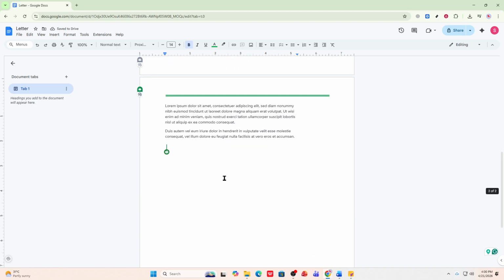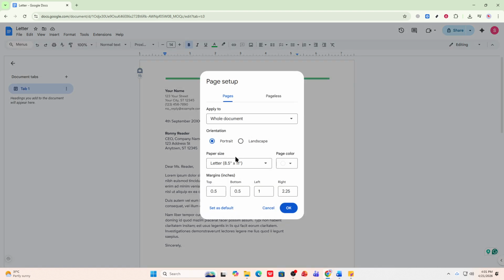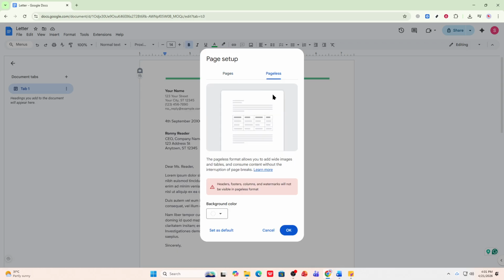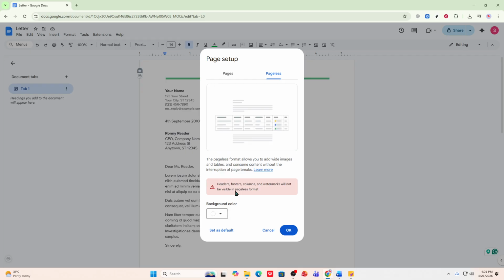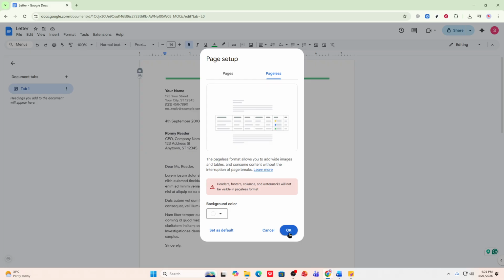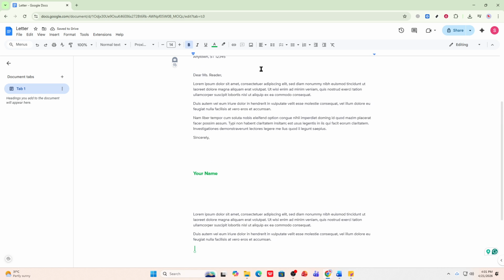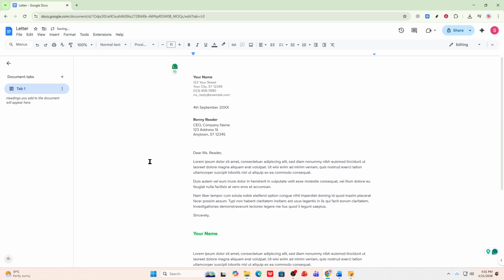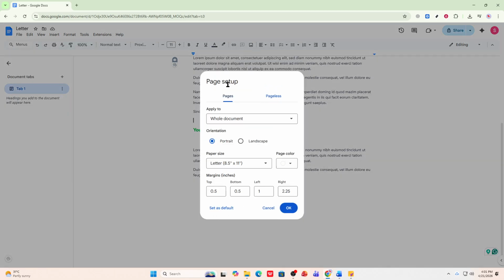How to Make Google Docs One Page [2026 Guide]